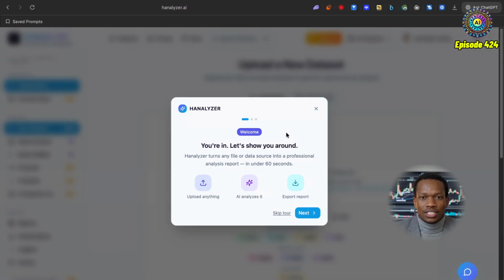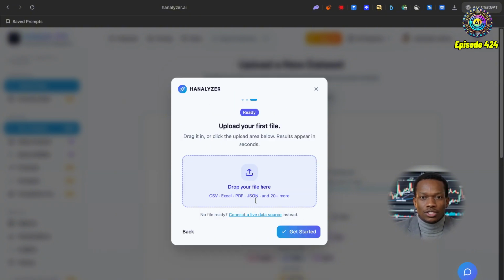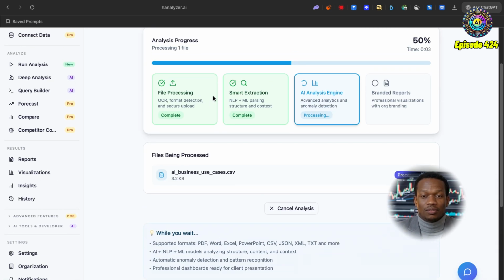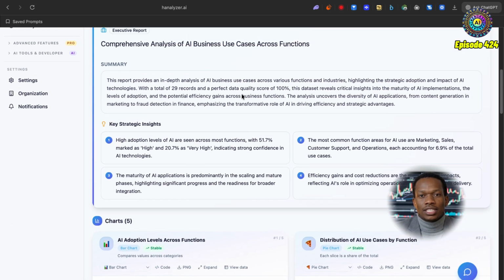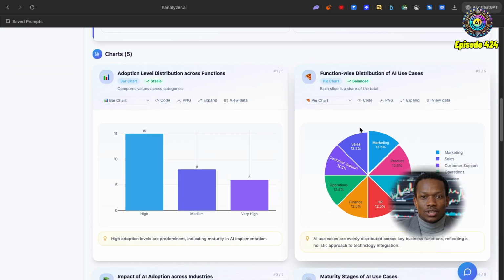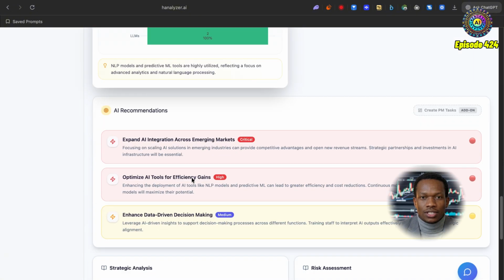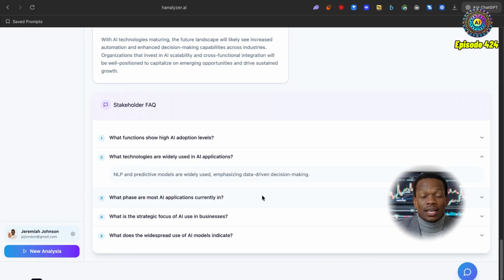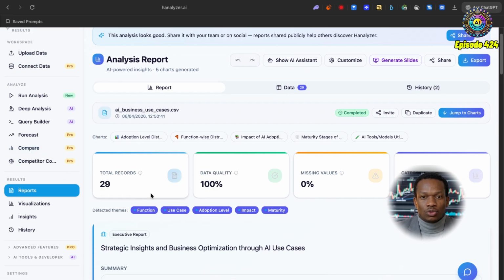Hanalyzer AI Review Turn Any Data Into a Professional Report in 60 Seconds 📋 EP #424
Hanalyzer AI is a powerful platform that turns any file into a professional analysis report in under 60 seconds. In this video, we test how it handles real data and whether it can truly replace hours of manual analysis.

By uploading a simple CSV dataset, we explore how the tool processes information using OCR, NLP, and machine learning to generate structured insights, charts, and strategic recommendations.

The platform goes beyond basic summaries by offering risk assessments, future projections, and even auto-generated FAQs to help you prepare for stakeholder questions.

If you work with data, research, or business intelligence, this tool could become a key part of your workflow for fast, AI-powered reporting.

00:00 - Intro
00:15 - Uploading Data & Running AI Analysis
02:28 - Perfecting Prompts
03:02 - Insights, Charts & Strategic Reports